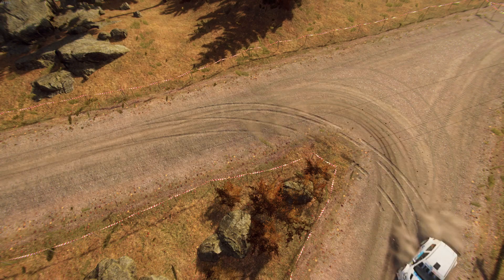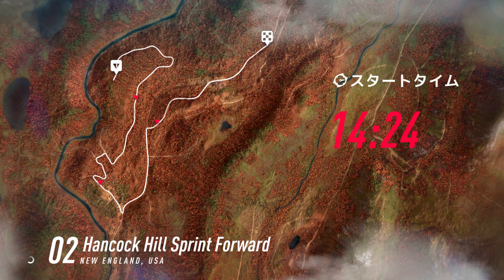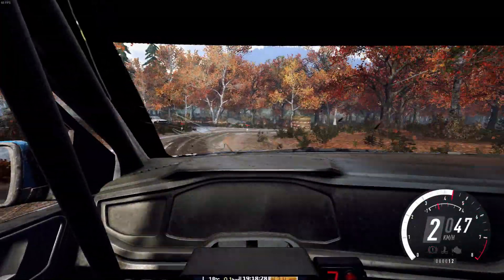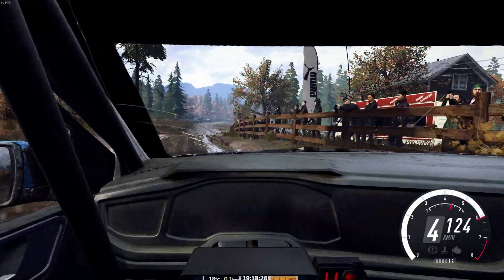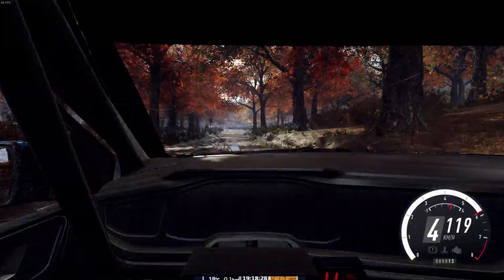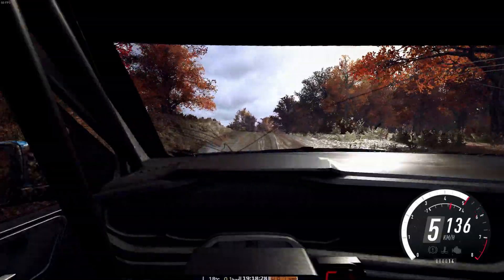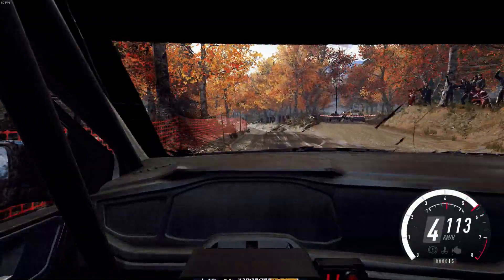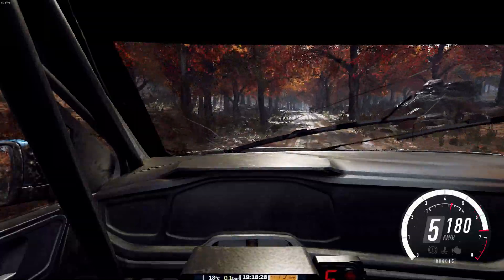RallyHOLiC League Rd.5 : SS2 | DiRT Rally 2.0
【Aug 13, 2019 Run completed 】
SS1が録画されてなかったよぉ
(2000年代のWRCを見てた方には元ネタがわかるはず...)

Injectable camera for Dirt Rally 2.0 camera tools (Game Version v1.3.0)
Camera version: 2.0
Camera credits: Ghostinthecamera & Hatti

BGM
16GB RAM

GT Force Pro　540°設定